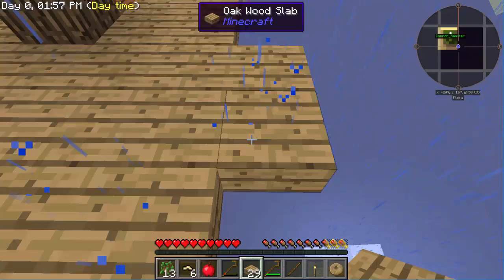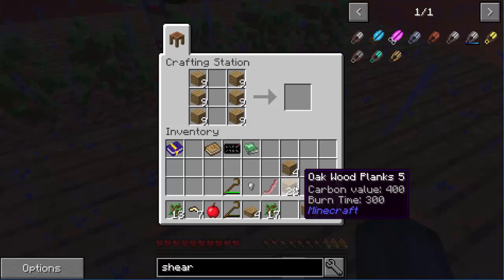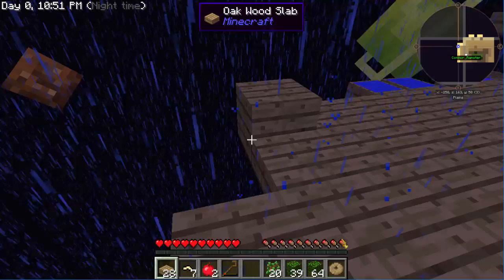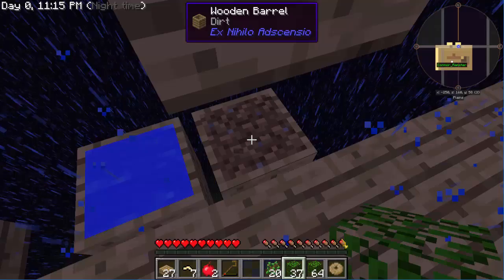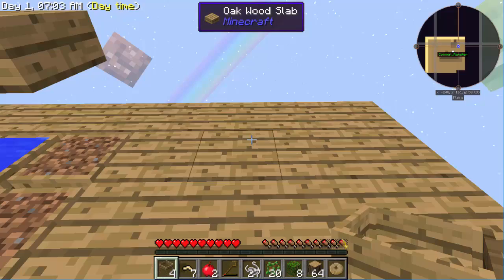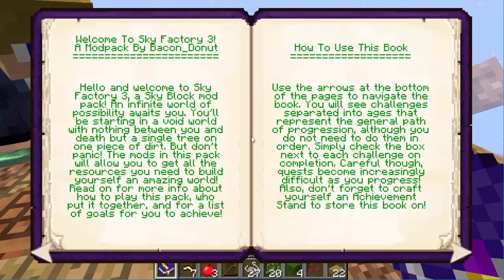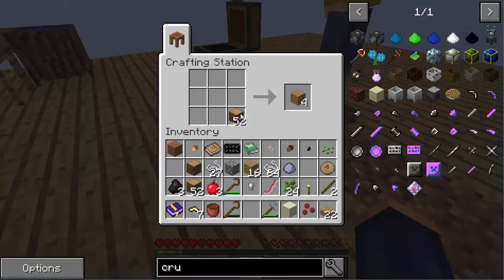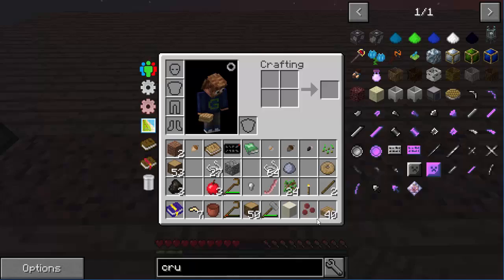Ep 01 / Wood Age / Sky Factory 3.0 / FTB / Minecraft / Tutorial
Wood Age - Sky Factory 3.0  It all starts with the tree of life!
Guest Host - Connor_Ramster

Achievements:
* Use a Crook on leaves to get sapling and Silkworm
* Twerk a Sapling into a Tree
* Make Dirt by composting sapling or leaves in an Oak Barrel
* Infest Leaves with a Silkworm
* Use a Crook on Infested Leaves to get string
* Craft a Sieve and a string mesh
* Collect Rain water in an Oak Barrel or melt saplings in a Wooden Crucible
* Craft Cobblestone from Small Stones that drop from sifting Dirt
* Craft a Hammer to turn Cobble into Gravel, Gravel into Sand, and Sand into Dust
* Make Clay by putting Dust into water filled Barrel